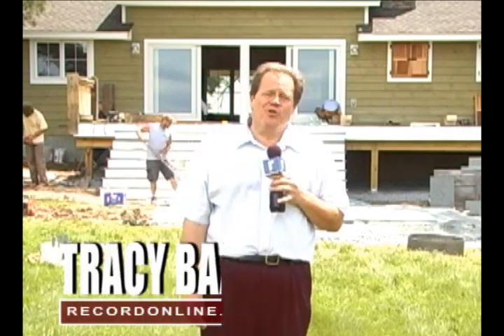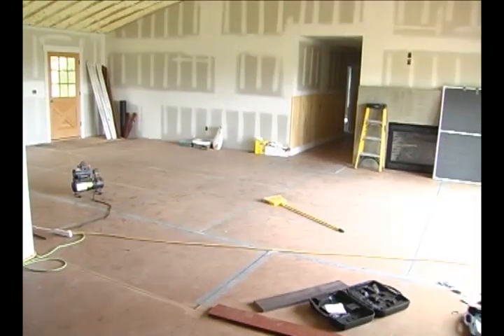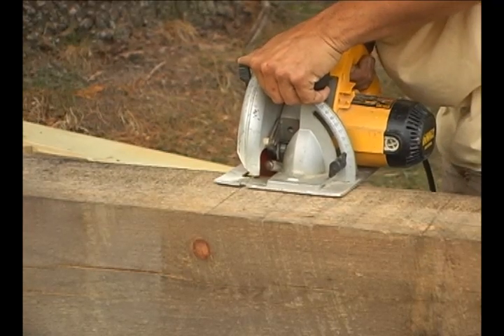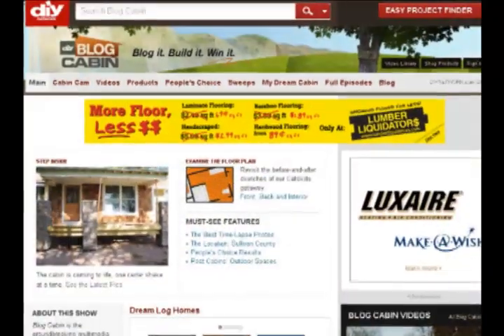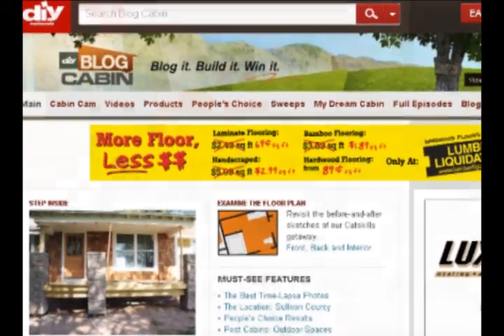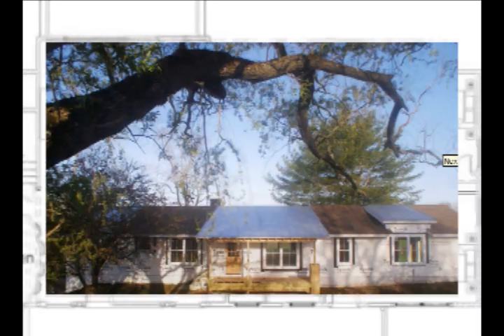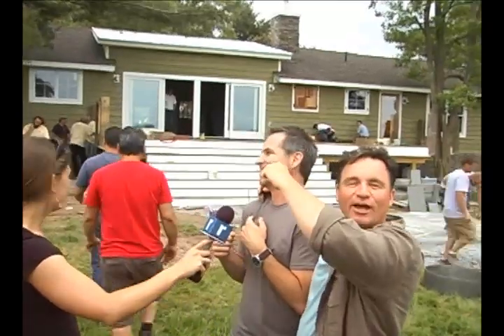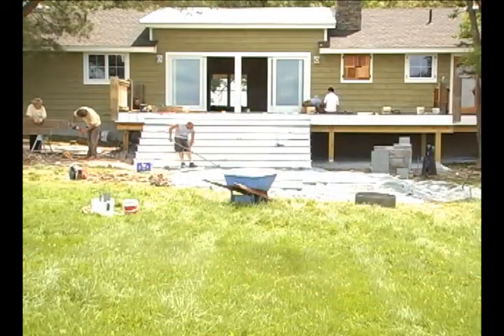Blog Cabin show visits Bethel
More videos A house in the Town of Bethel and a local homebuilder are being featured in a series of episodes being videotaped for the upcoming season of the DIY Network's Blog Cabin.